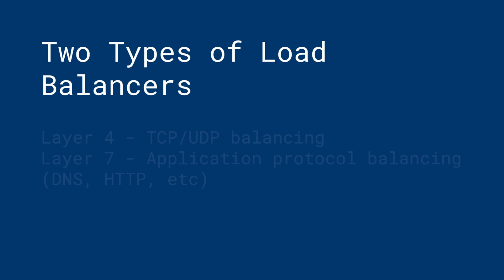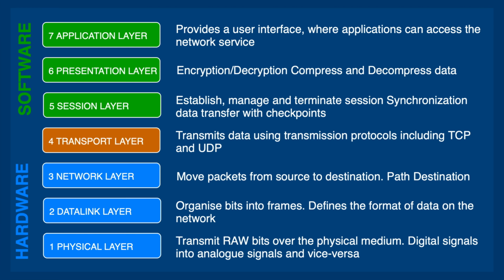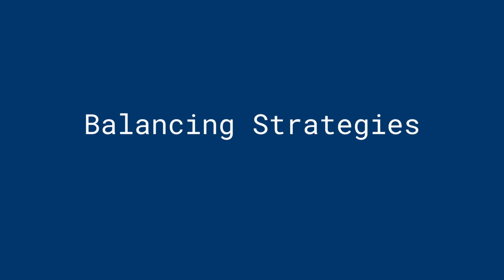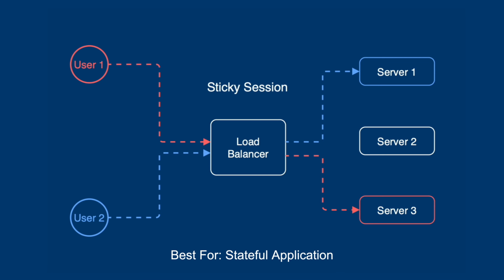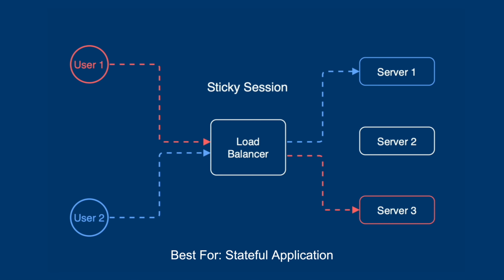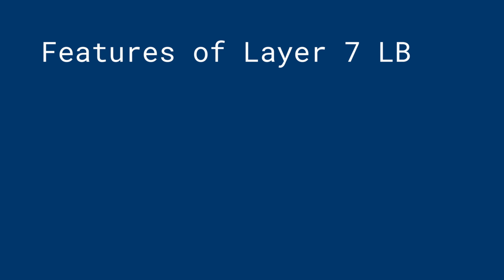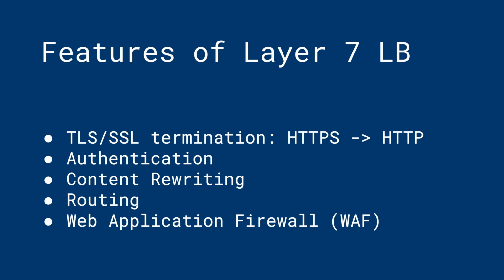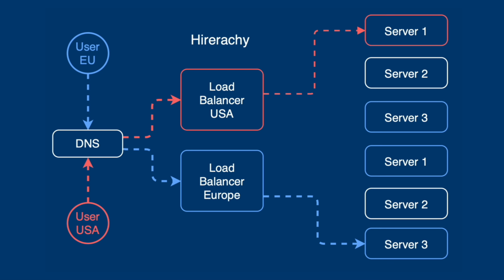Basic System Design: Load Balancer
➡️ What I'm doing: Software development, RnD, ML & DS, Mangement, Marketing/Growthhacking, BizDev, HR & Recruiting, Desing/UX

➡️ Experienced in Domains: FinTech, Medical, Gaming, Blockchain, Startups, MOOC, Marketplaces, Outsource & Outstaffing